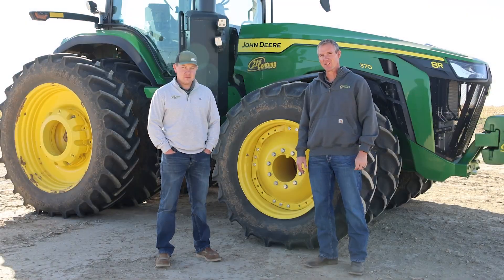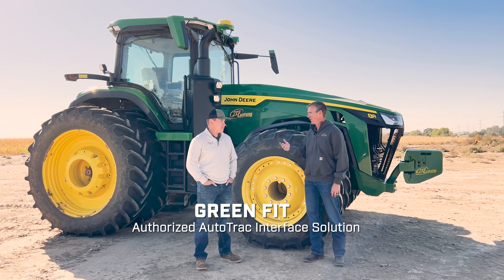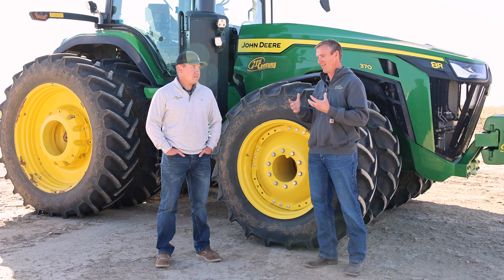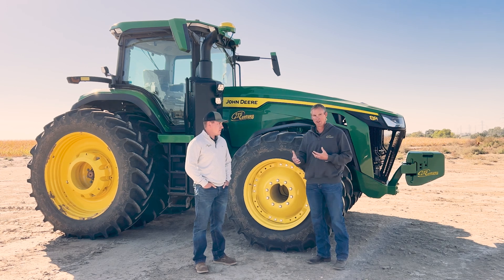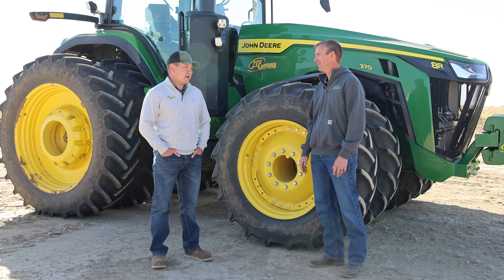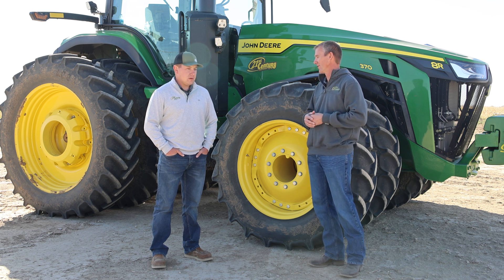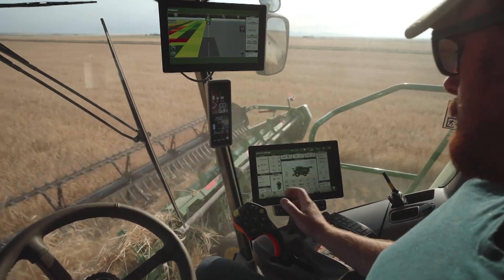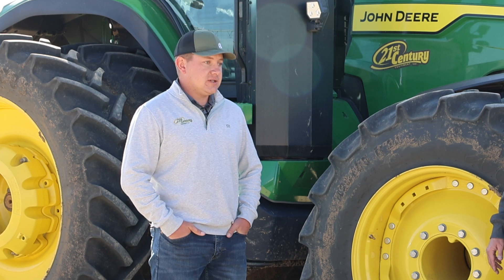GREEN FIT: AutoTrac & Precision Technology for all Farm Equipment in a Mixed Fleet. FarmCast Ep37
In this episode of The FarmCast, presented by 21st Century Equipment, Mike Wemhoff, VP of Precision Agriculture, and Hank Jackson, Precision Ag Manager, discuss the latest advancements in precision farming technology. They introduce the GREEN FIT system, which allows farmers to integrate John Deere technology into non-John Deere equipment, offering seamless control and connectivity across mixed fleets.  This helps operators use one system for various types of equipment, enhancing efficiency and simplifying the learning curve. They also explain how GREEN FIT enables AutoTrac functionality, providing farmers with precision guidance and automated steering even on non-John Deere machines.

Additionally, Mike and Hank explore the Precision Ag Essentials Kit, which provides farmers with affordable access to modern tools like the StarFire 7000 receiver and G5 Plus displays. This kit allows farmers to upgrade their equipment at a lower entry cost while taking advantage of John Deere’s Operations Center for real-time data management. They highlight success stories from customers who have streamlined their operations and improved decision-making by leveraging the power of connectivity, data analysis, and precision technology. Tune in to learn how these solutions are reshaping modern agriculture!

0:00 - GREEN FIT
2:50 - Precision Ag Essentials Kit
4:40 - SF-RTK
6:25 - Technology Jump
7:30 - Whole Farm Connectivity
9:40 - Work Planner
10:25 - Quality Data
11:00 - Ag Expo, Feb 26-27